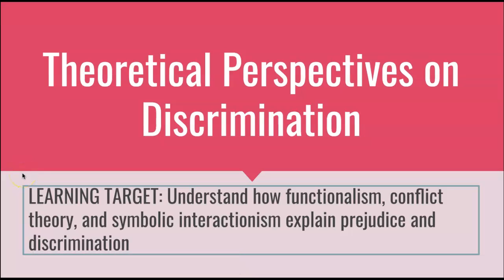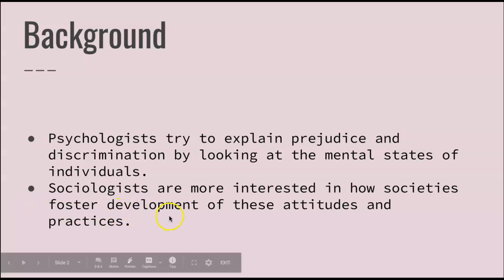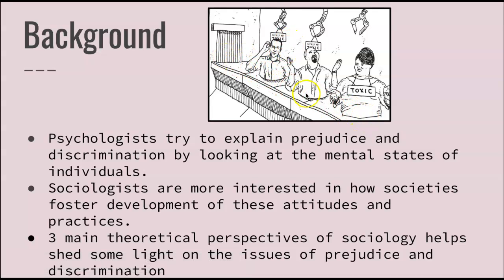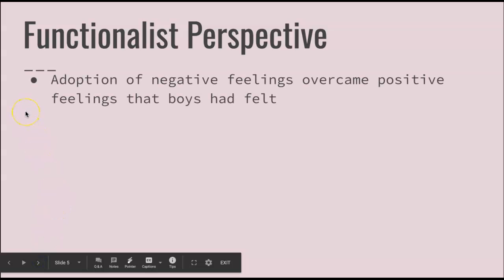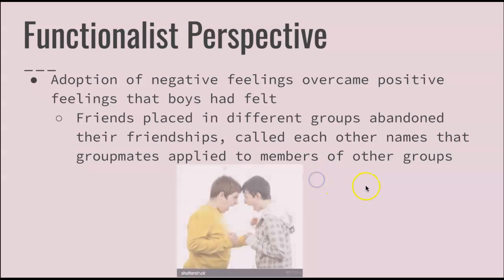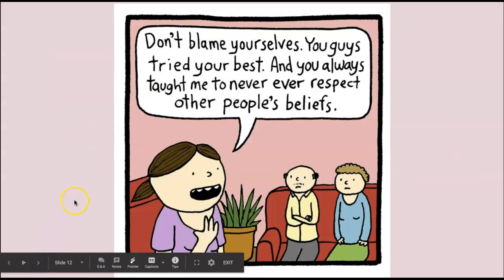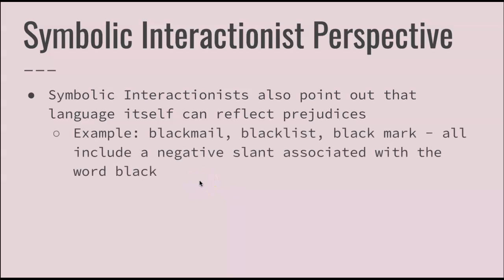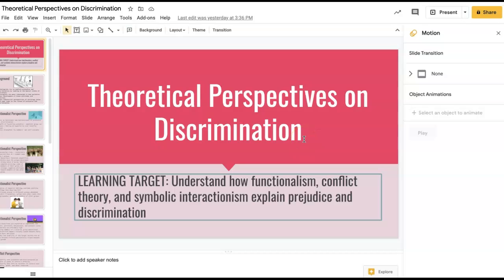Theoretical Perspectives on Discrimination